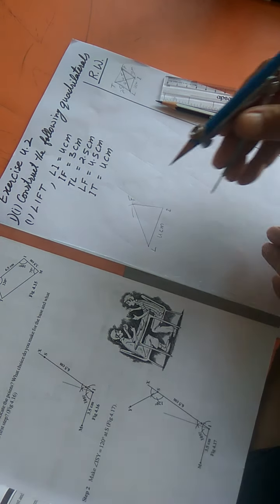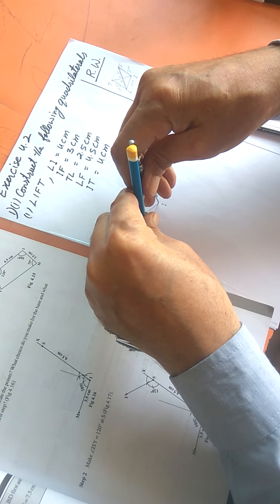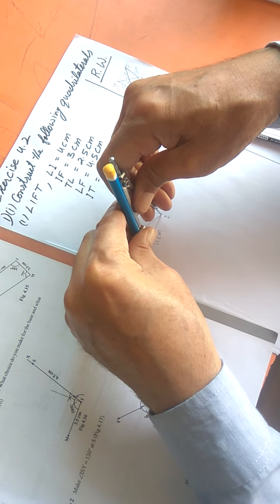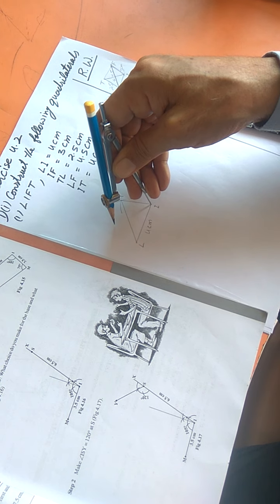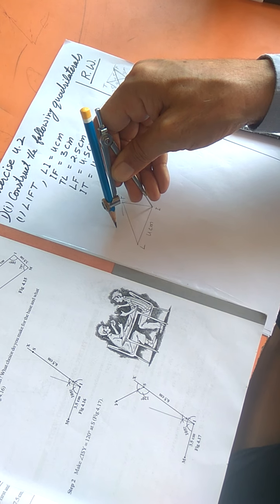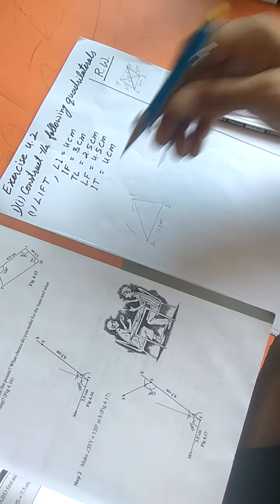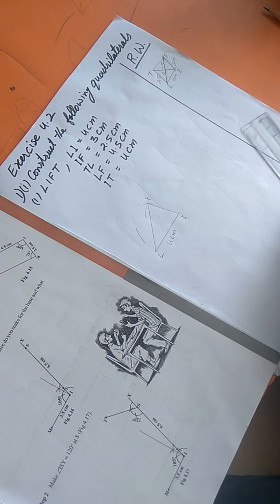Constructing quadrilaterals - exercise 4.2 ( 1) mathematics (8)